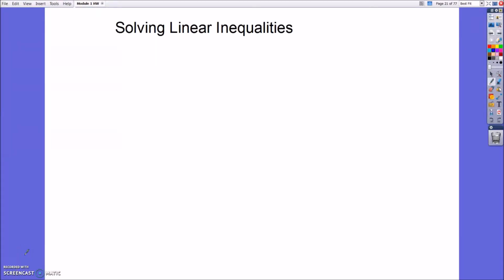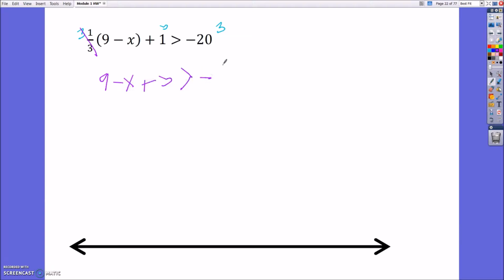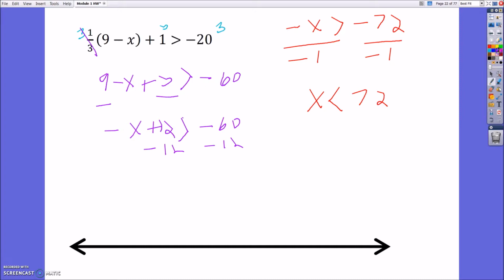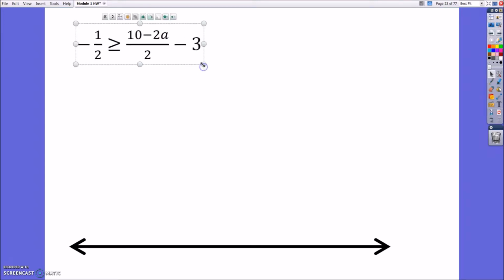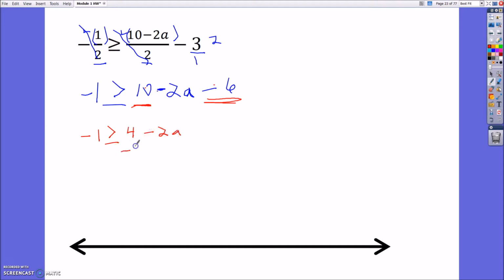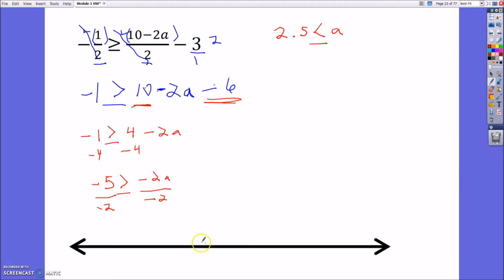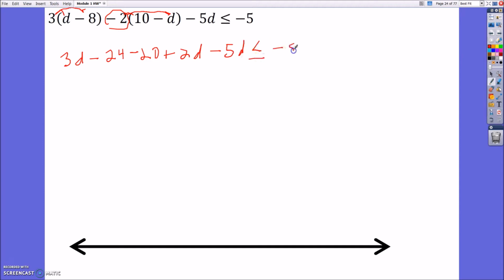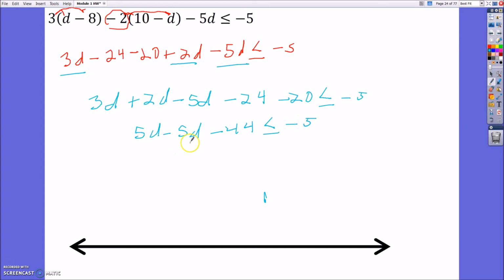Solving Linear Inequalities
Students will be able to use this video to assist with homework and review regarding solving linear inequalities.